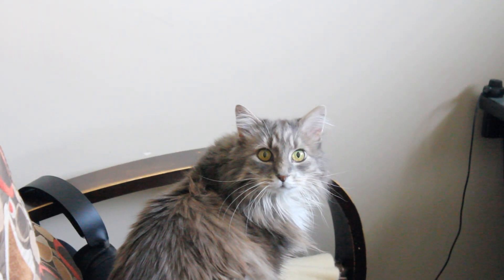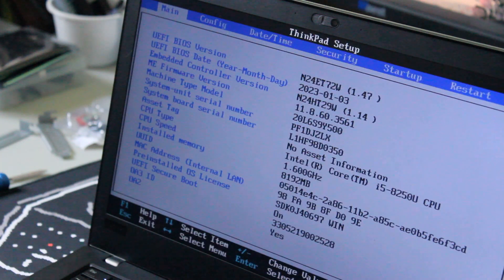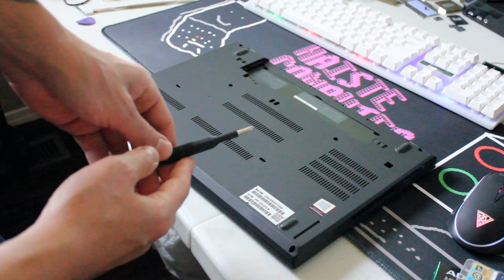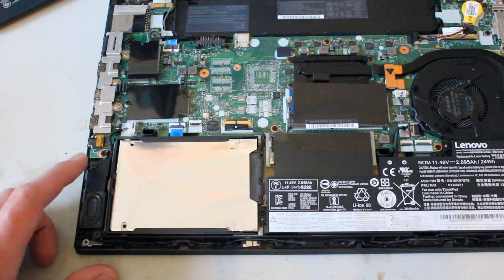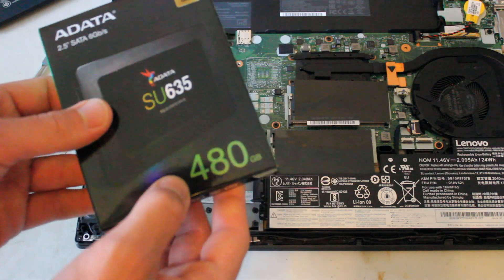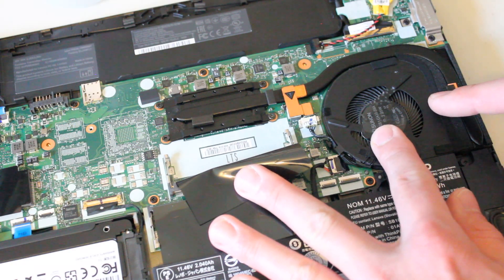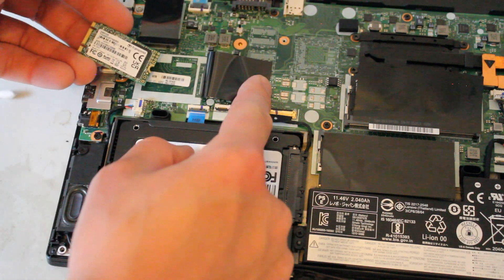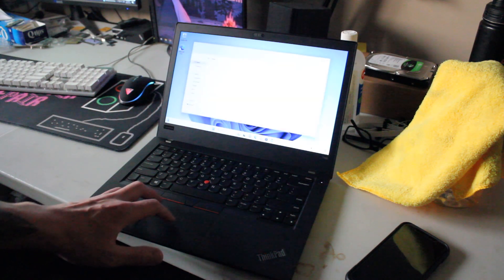Lenovo ThinkPad T480 SSD & RAM Install + New Thermal Paste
I  service  a Lenovo Thinkpad T480 Laptop

Intel(R) Core(TM) i5-8250U CPU
Intel(R) UHD 620
16GB DDR4 2400MHz RAM
480GB ADATA SU635 2.5" Solid State Drive

0:00 Intro
0:23 Disable batteries in BIOS
0:052 Remove bottom cover
1:36 Install SSD
2:28 Old RAM
2:42 New Thermal Paste
3:13 RAM Install
3:19 SSD Options
3:51 Win 11 Installed